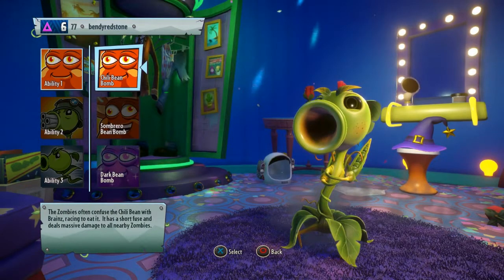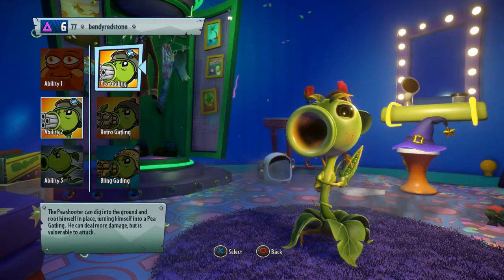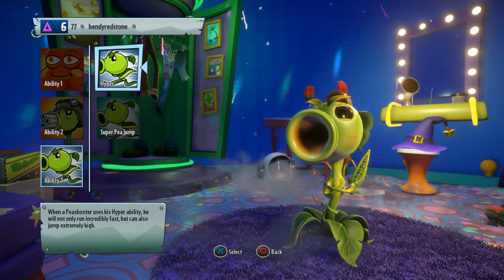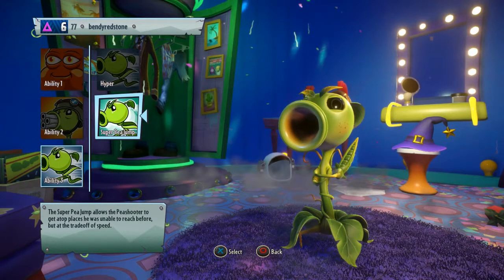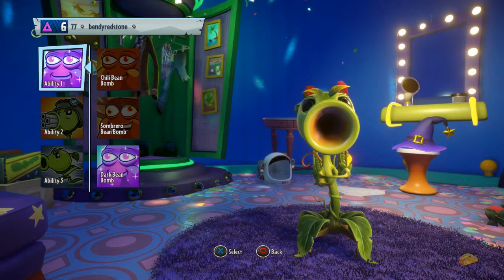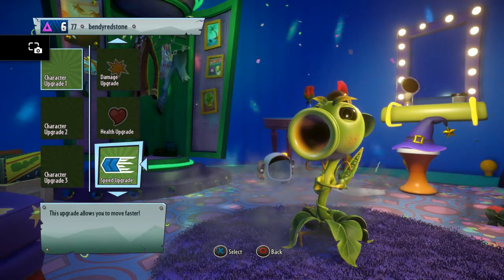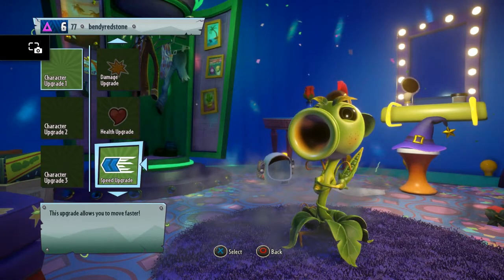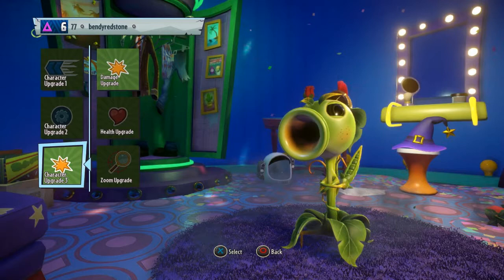How To Play Peashooter - Garden Warfare 2 Tutorial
Hey everyone. Here's a few quick tips on how to play Peashooter in GW2. Enjoy!